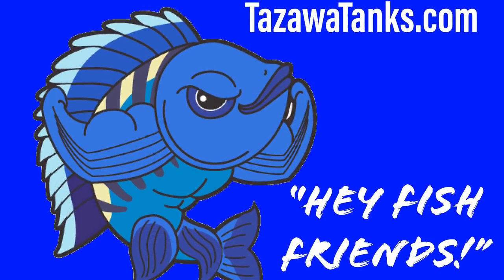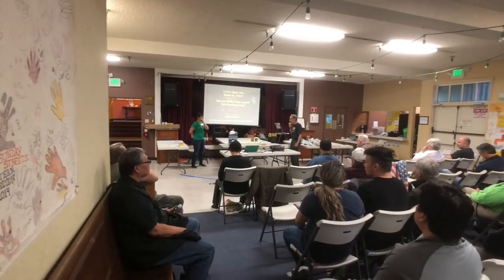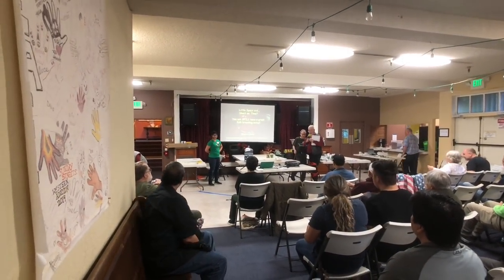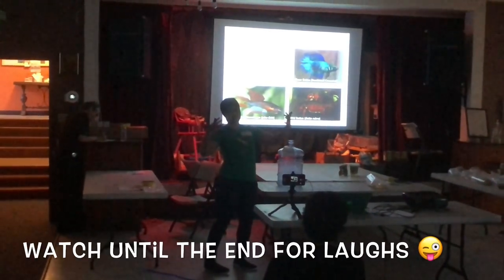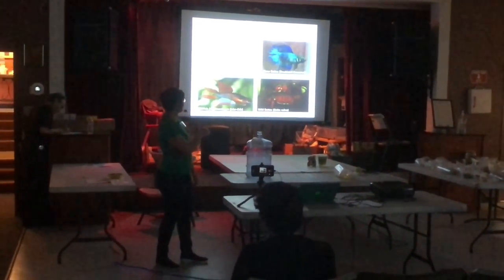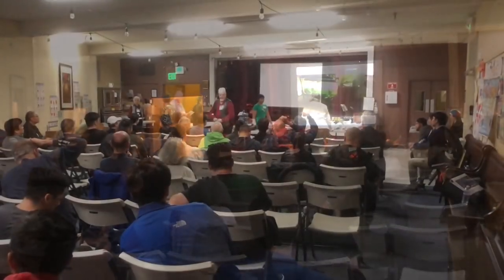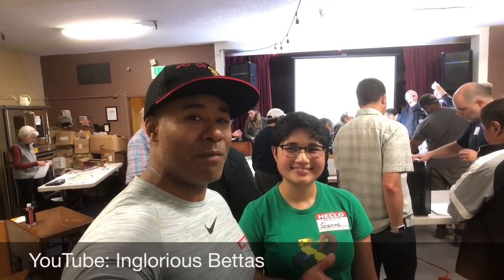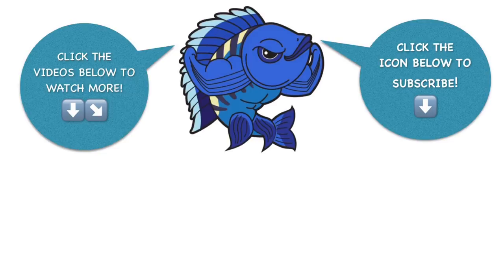Aquarium Club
I have mentioned my aquarium club in previous videos. I thought I would share what you can expect to see at a local fish club or aquarium society in your area.

Link to where I buy my aquarium lights, plants, fertilizers and other fish-related supplies